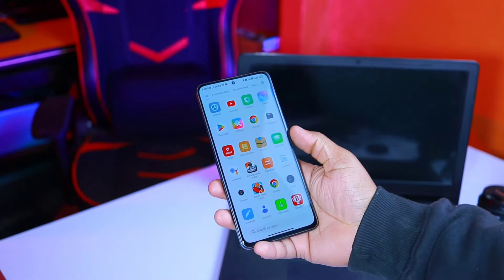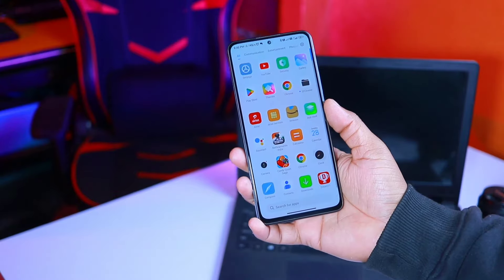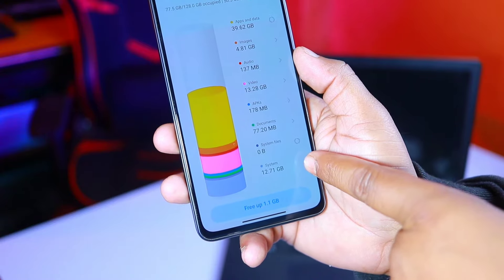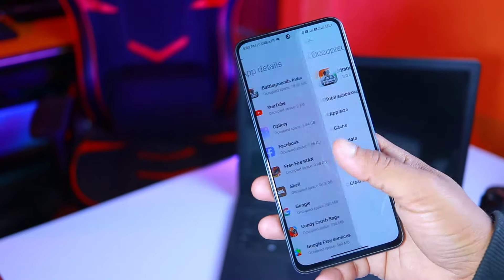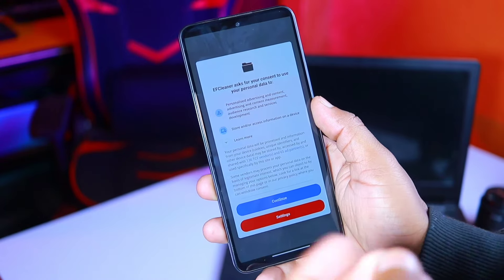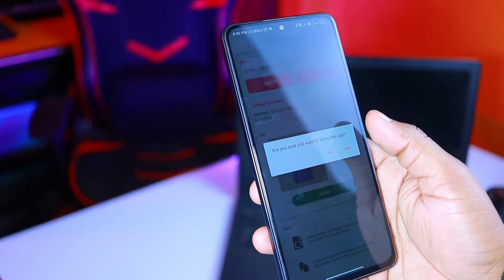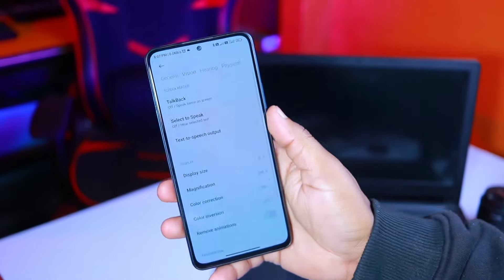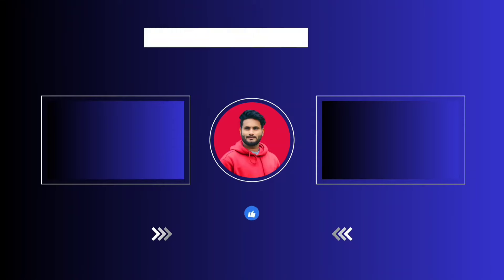फोन हैंग करता है ! धीरे चलता है! 4 Ultimate Settings Fix Hanging Permanently 2024 Trick 100% working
फोन हैंग करता है ! घबराओ मत ! 4 Ultimate Settings Fix Hanging Permanently 2024 Trick 100% working

Hello Mera Nam Sandip Sandola Hai,
Aap Hame Aur Jagah Bhi Follow Kar Sakte Hai,

MY GEARS & Equipment :-
MY DSLR CAMERA
My Mic
My Primary Laptop
My Laptop
My Tripod
My Tripod
My SSD